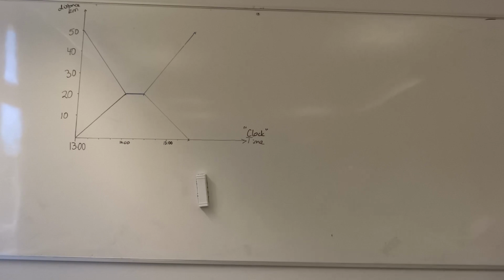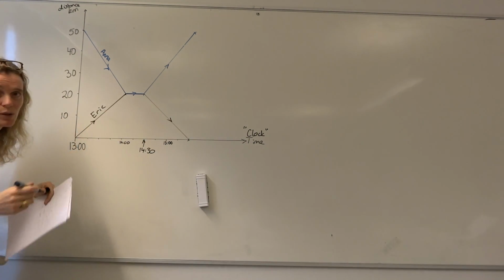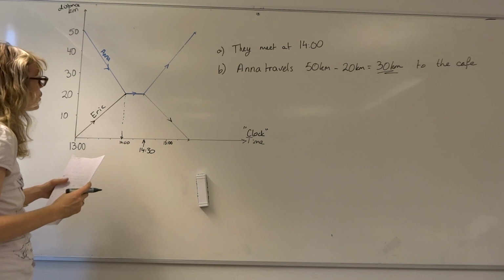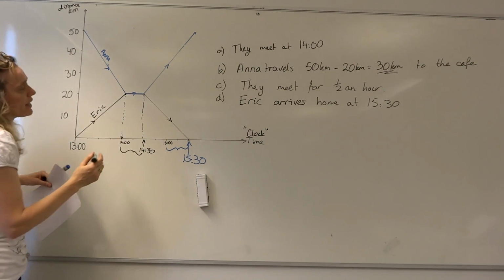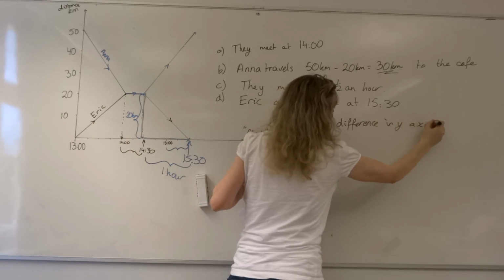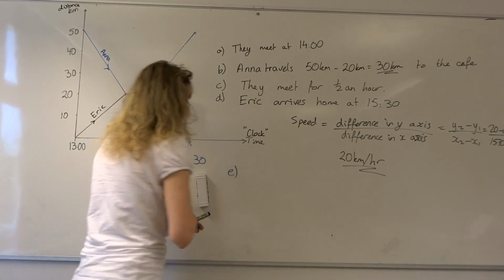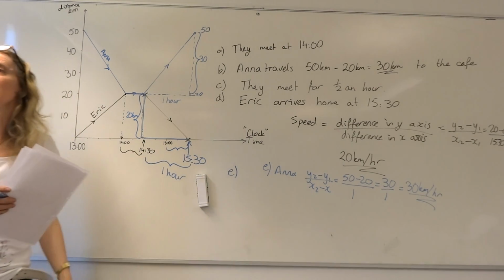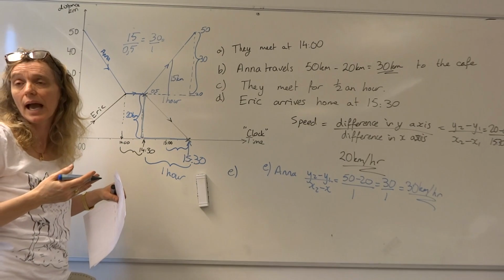Speed time diagram Anna and Eric meet up for half an hour, find speed home gradient